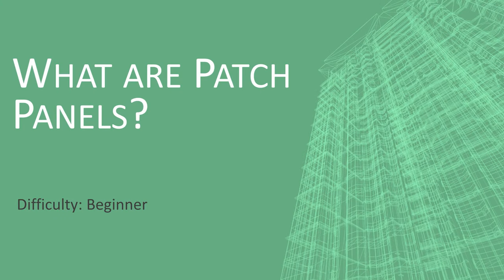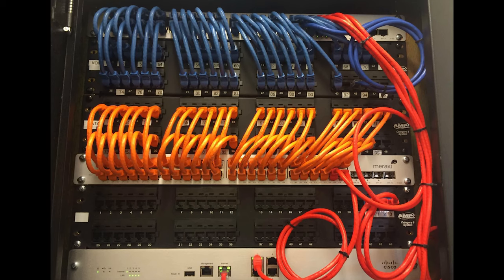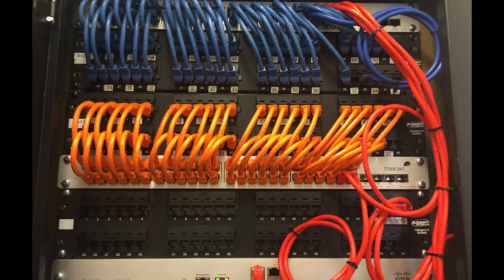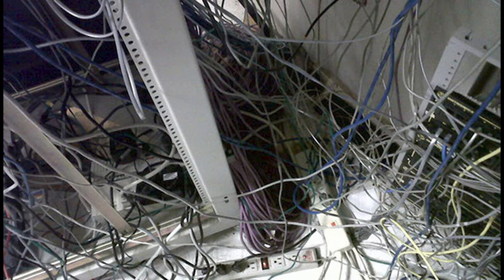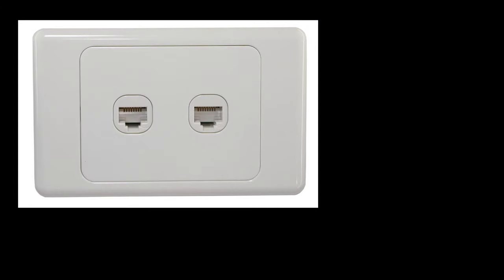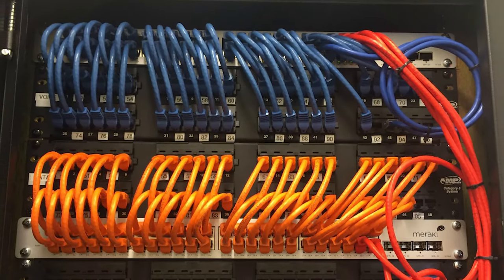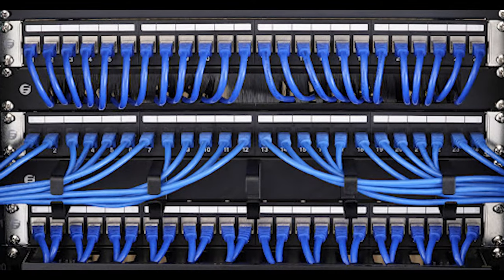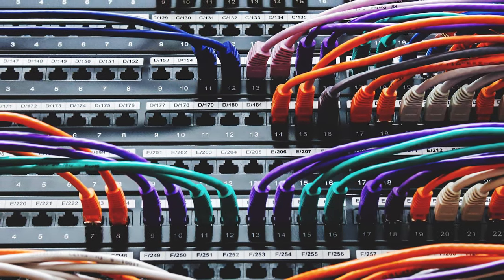What are Patch Panels?